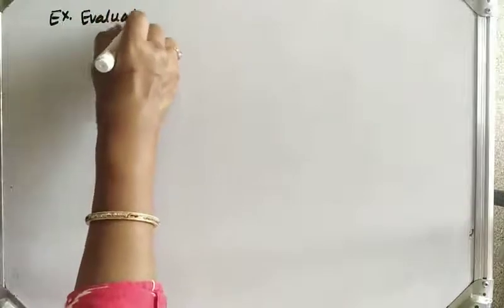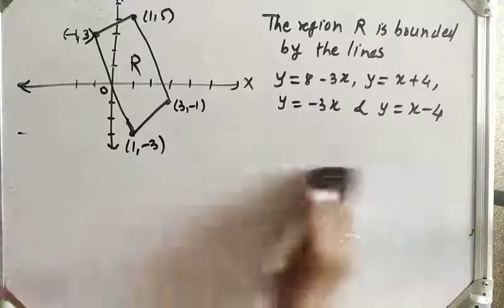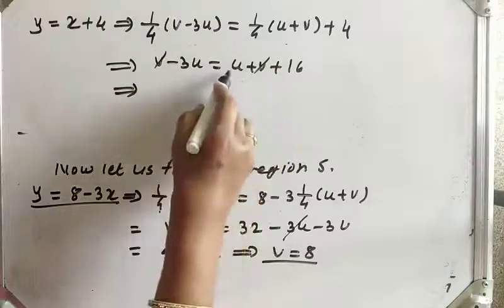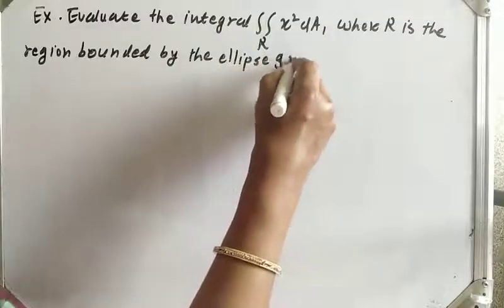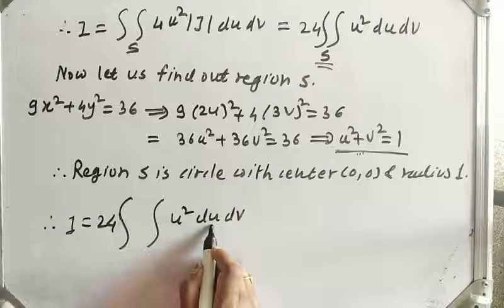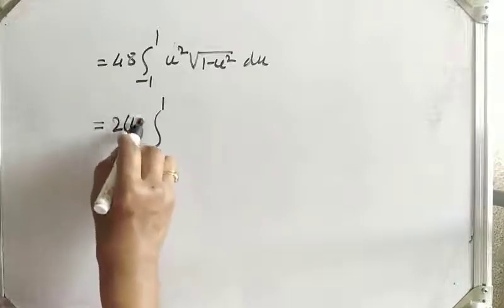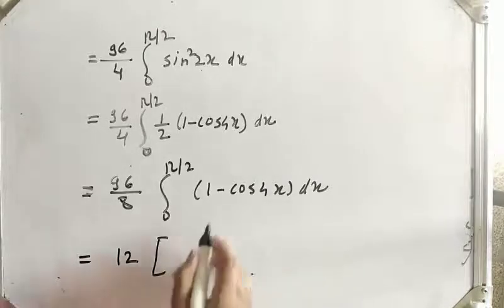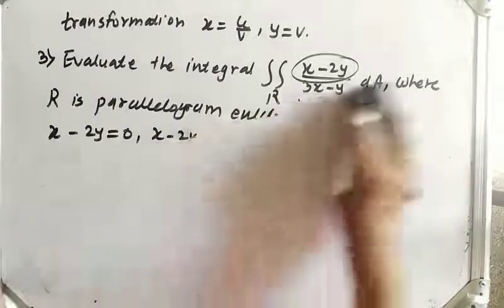S.Y.B.Sc.SEM-I MathsP-I CH4V15